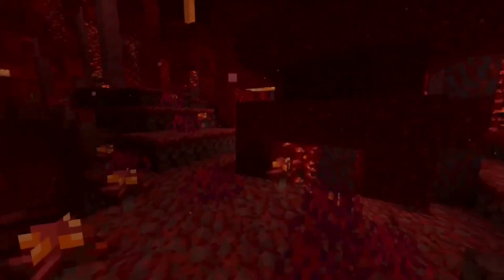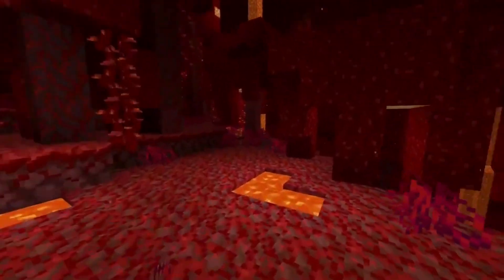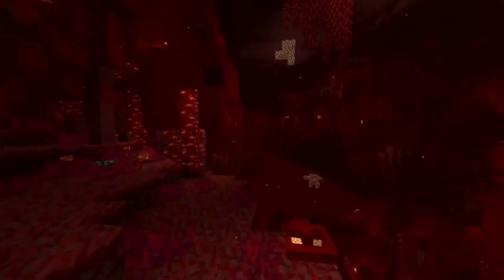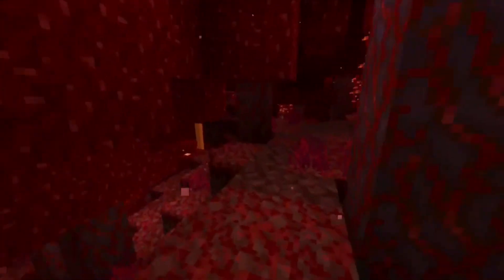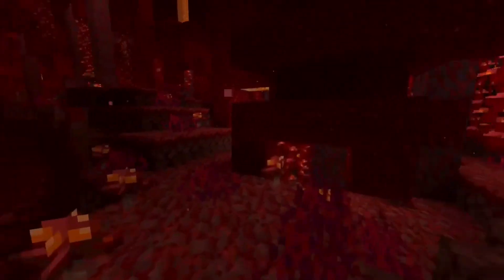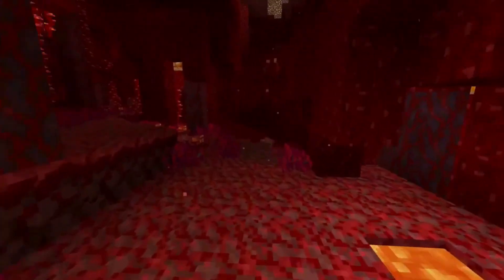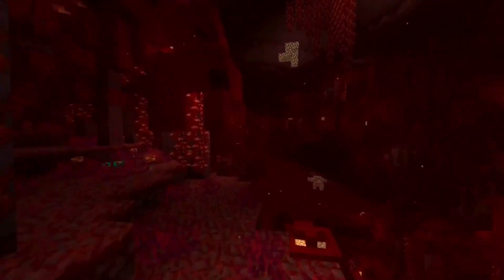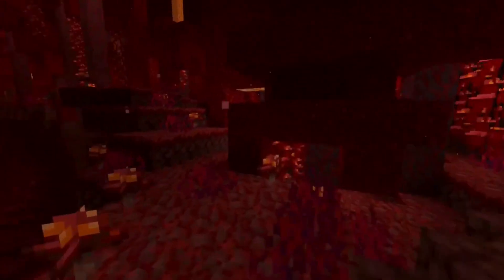New Vines in Nether!? NetherUpdate EP:1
Hey guys im back with another awesome video of NETHER UPDATES FEATURES in MINECRAFT.. There will more videos soon...

Link:-